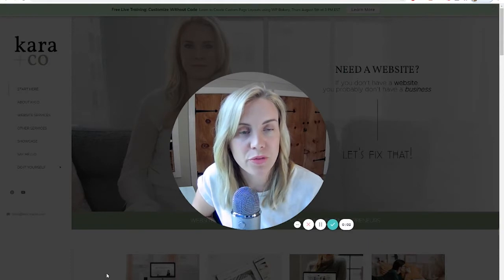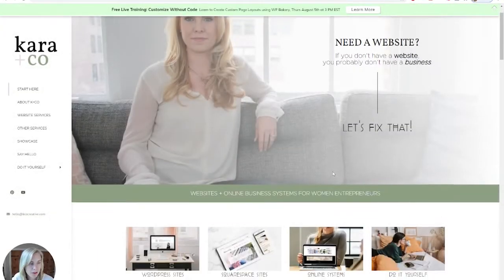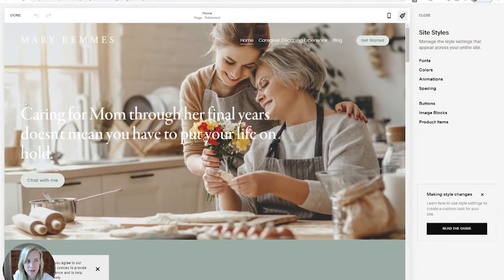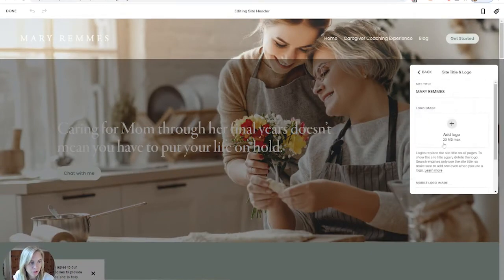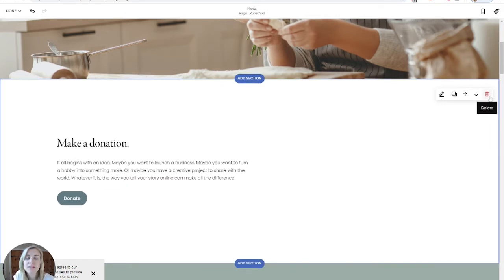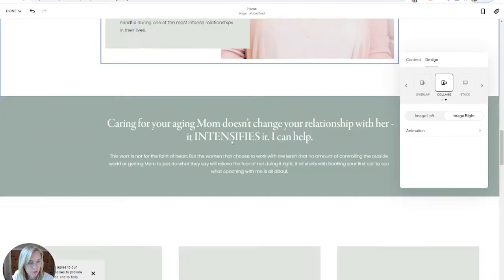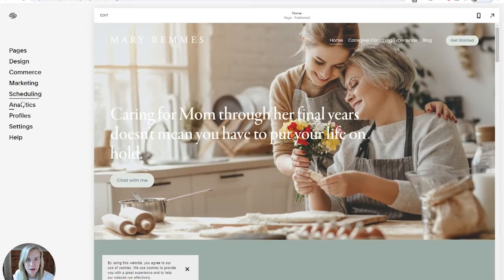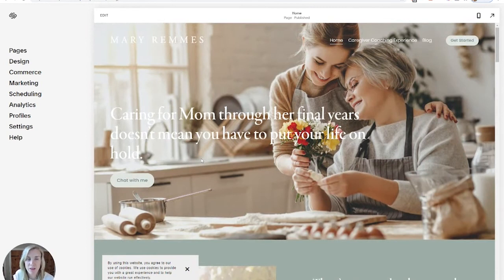Is Squarespace the Best Platform for Your Website?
If you're on the fence about Squarespace, here is a quick video to show you the backend, where all the settings are and just how easy it is to make changes to your content in Squarespace.

I only promote services that I have used myself, regardless of whether I have an affiliate account with them, and using affiliate links when available helps me to continue to provide useful information at no cost to my viewers. Thanks!